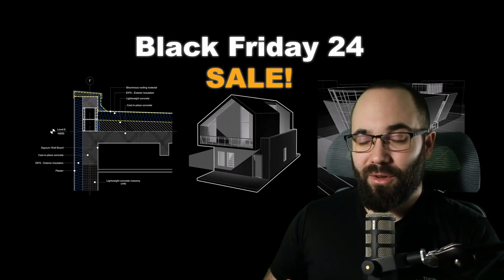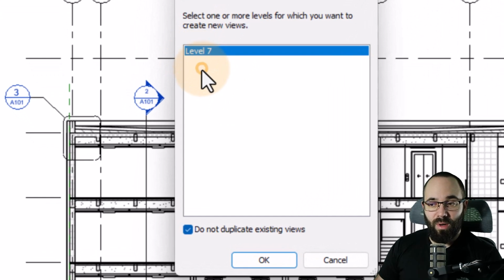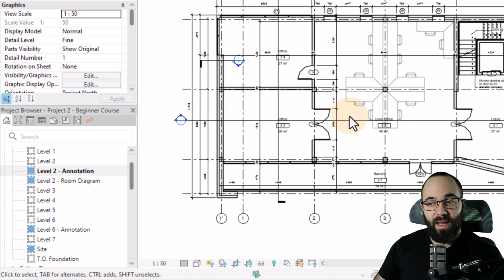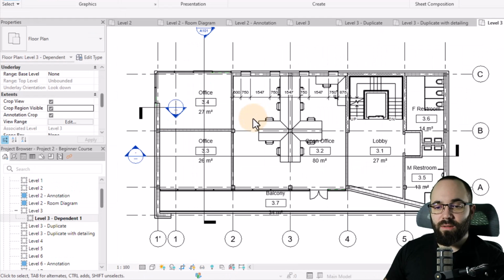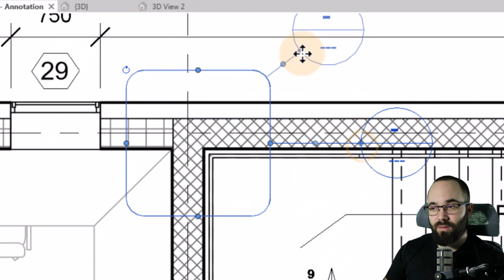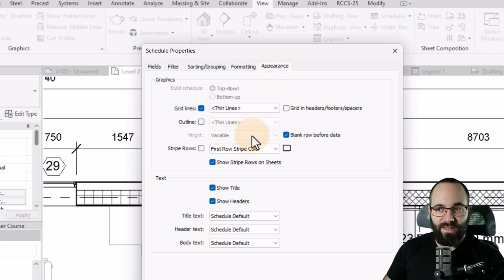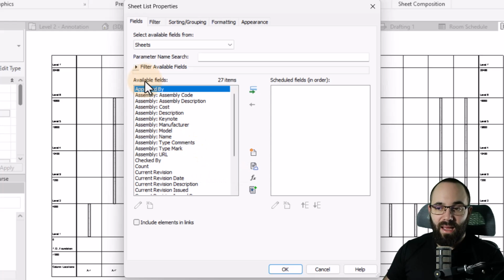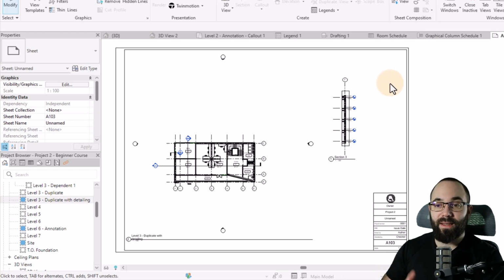How to Create ALL Documentation in Revit Tutorial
In this comprehensive video, we dive into the full range of documentation that can be produced in Revit. We cover everything from working views, creating views from levels, and duplicate views, to 3D views like default, camera, and walkthroughs (check out our previous video for more on that!). We also explore sections and elevations, callouts, drafting views, and legends. Additionally, we cover various schedule types such as schedule/quantities, graphical column schedules, material takeoff, and more. Finally, we’ll show you how to create sheets and place views. Don't miss this in-depth guide to mastering Revit documentation!

Timestamps:

00:00 - Intro
01:08 - How to make floorplans, Level tool and Plan views
04:28 - Making different Working views,  Duplicate View options
08:51 - 3D views, Camera, Walkthrough
10:05 - Callouts sections and Drafting views
12:21 - Schedules
16:57 Sheets
17:54 Outro

65YT24